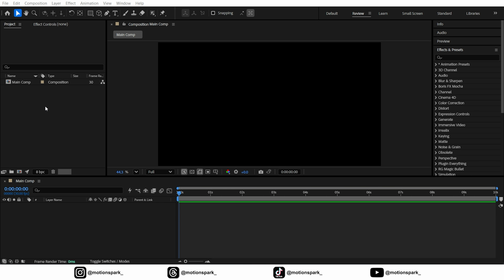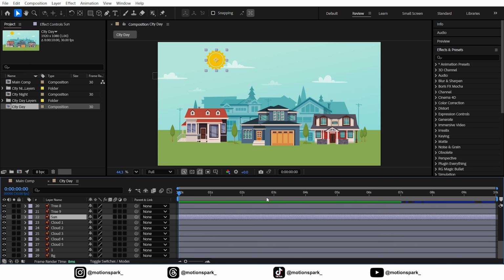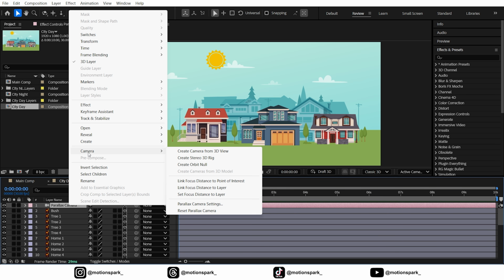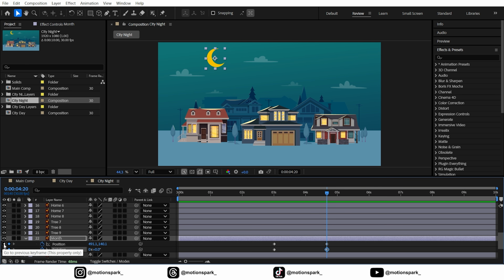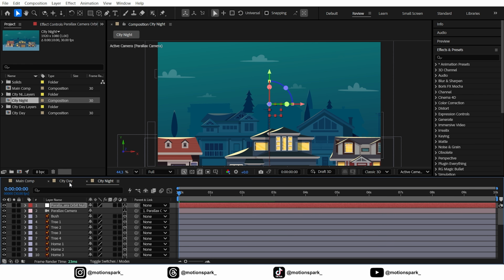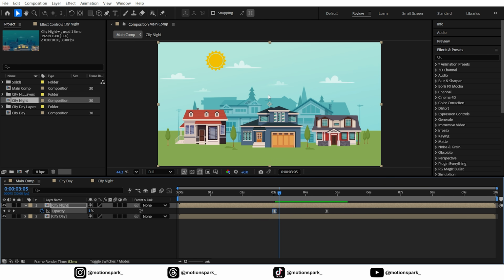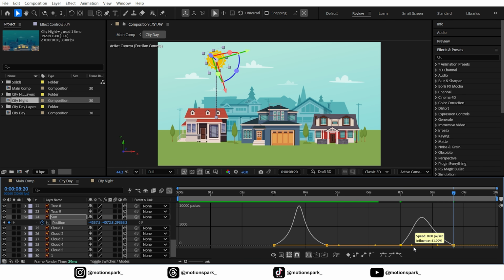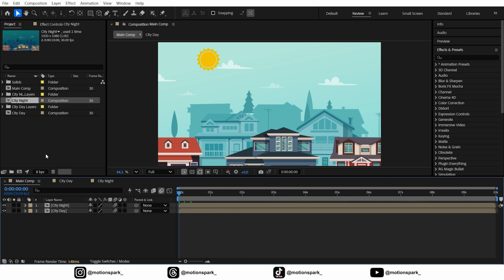Morning to Night Animation in After Effects Tutorials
Hi guys, welcome to my new video tutorial. In this tutorial i will show how to create night to day switch animation with using After Effects. Let's get started!
📷Follow:   / motionspark.  .